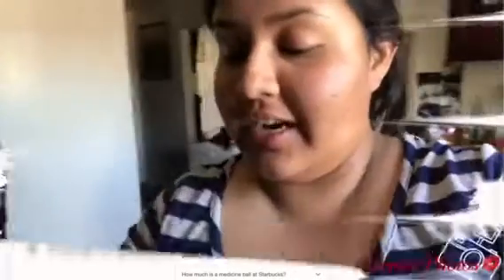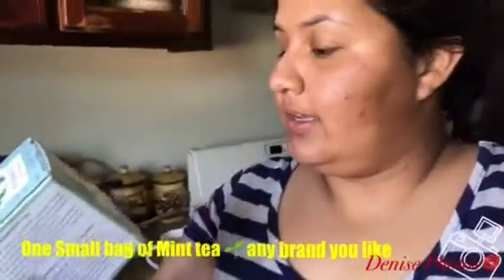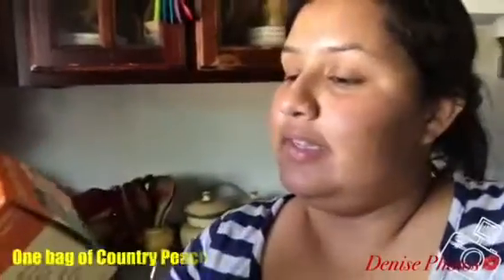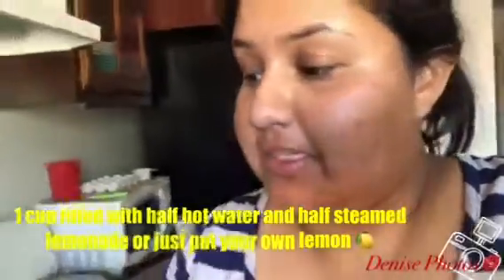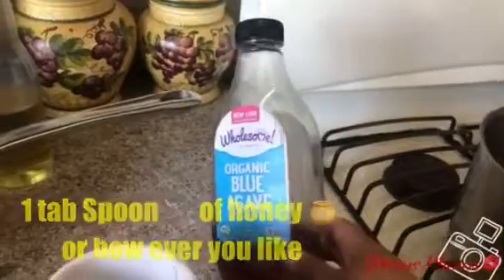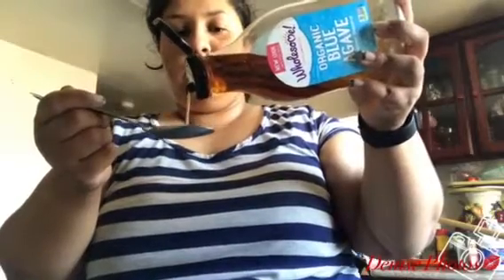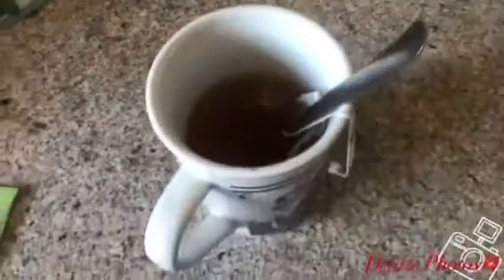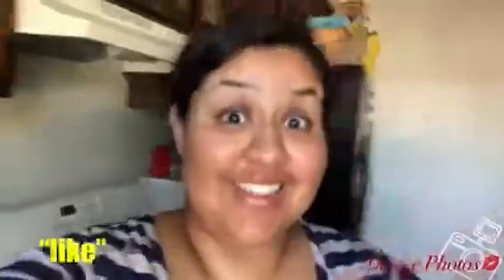Medicine Ball! ☕️Home Made! (Just like Starbucks)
So today I desire to make a video for you guys how you guys came save up money and get the same results from the teas from Starbucks just at home. So what you guys need is

✔️mint Tea 🌿
✔️peach Tea 🍑
✔️ Steam Lemonade or 1 lemon 🍋
✔️ honey 🍯
✔️ Drink as hot as you can!

Comment what you will like to see next! Asta la vista!